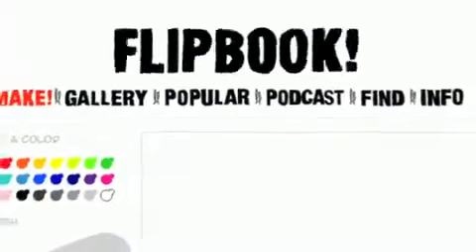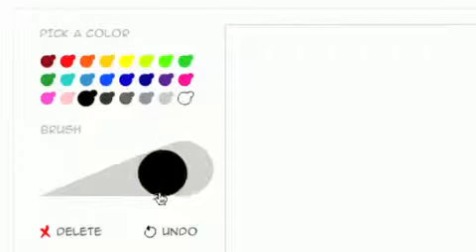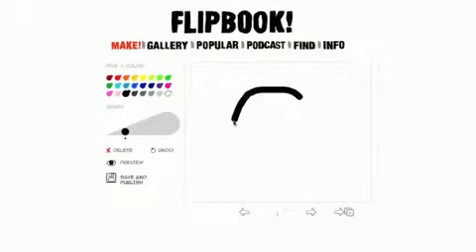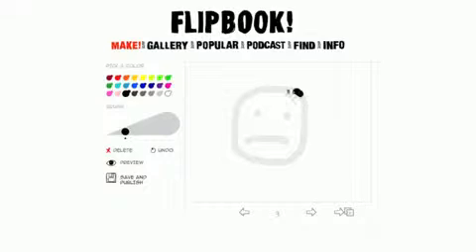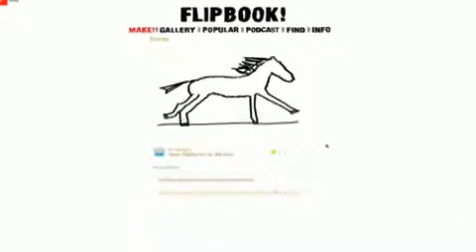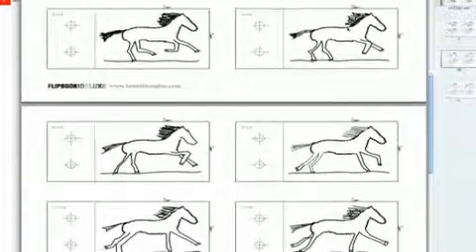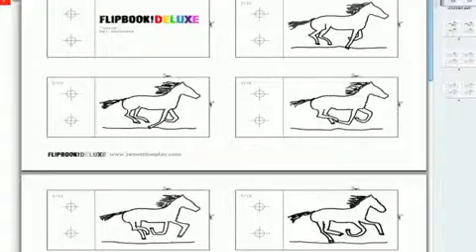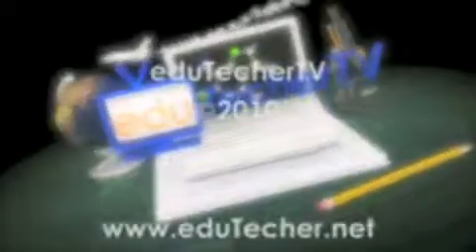Flipbook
Flipbook lets you create animations quickly and easily. This can be a great tool for explaining classroom concepts or to have some creative fun.